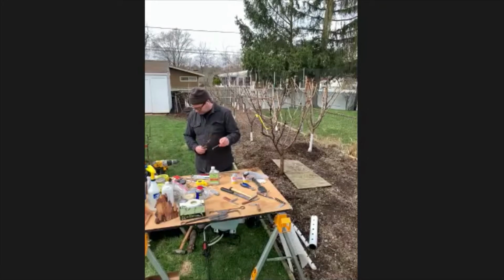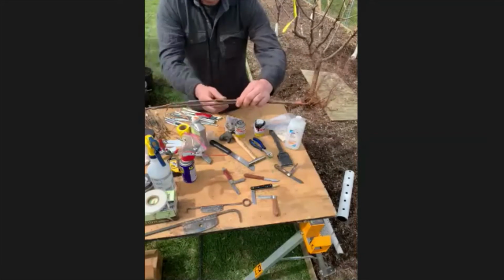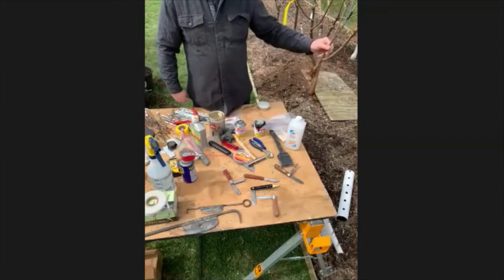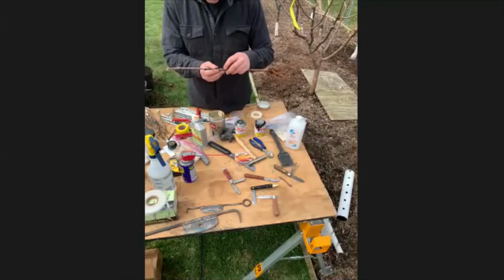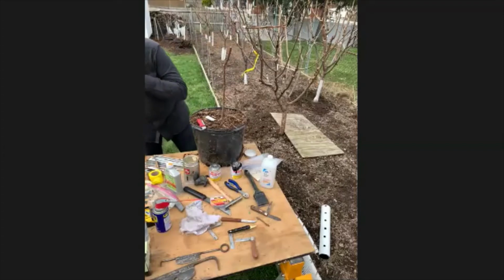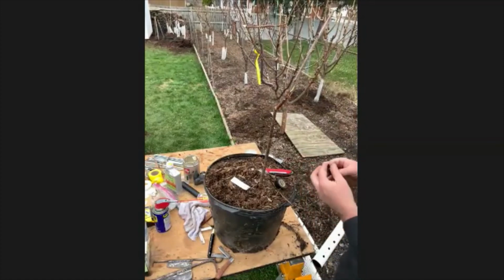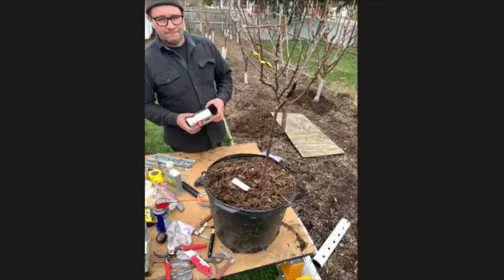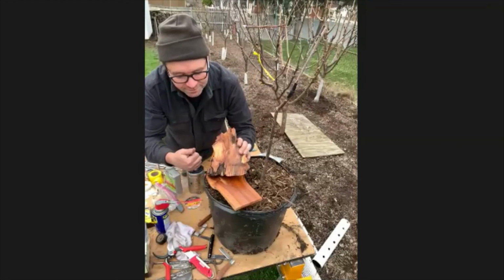Open Orchard School: Fruit Tree Grafting Techniques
Did you know that a single tree can be made to produce multiple types of fruit? In this workshop led by artist and fruit tree expert Sam Van Aken, you will learn the basics of grafting, the ancient agricultural practice that makes hybrid trees possible.

Webinar facilitated by Sam Van Aken on April 4, 2020.

The Open Orchard School is a two-year series of educational programs co-presented by NYC Parks GreenThumb and the Trust for Governors Island. The Open Orchard School is an extension of The Open Orchard, an expansive new artwork by Sam Van Aken on Governors Island that will take the form of a public orchard of 50 hybrid fruit trees. Each individual tree will contain multiple varieties of peaches, plums, apricots, nectarines, cherries and apples that were historically grown in the New York City region over the past 500 years, but which have been lost to climate change and the industrialization of agriculture, preserving their biodiversity for future generations. Many additional trees will be distributed to community gardens in all five boroughs. Through the Open Orchard School, community gardeners and members of the public will learn practical skills related to the project, including in-depth experience with fruit tree care, cultivation, planting, and grafting. Participants who complete multiple workshops can become part of the team working to ensure the ongoing stewardship of the trees as they put down roots across the city.